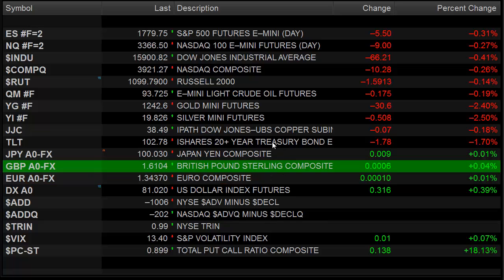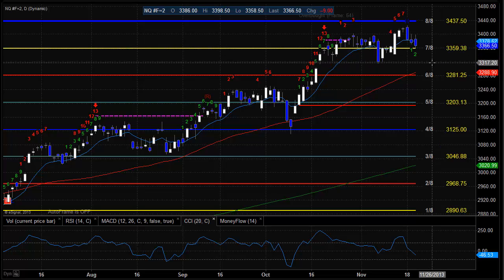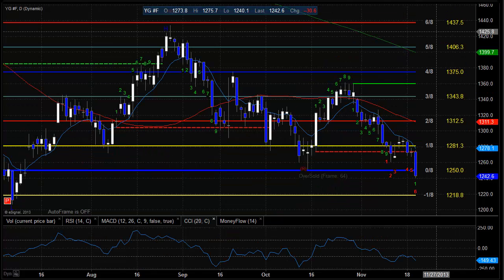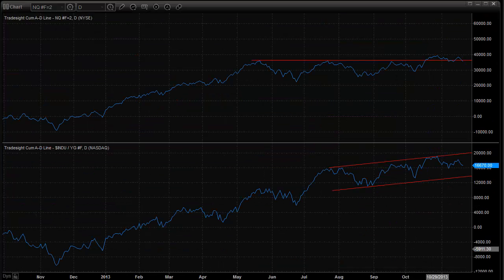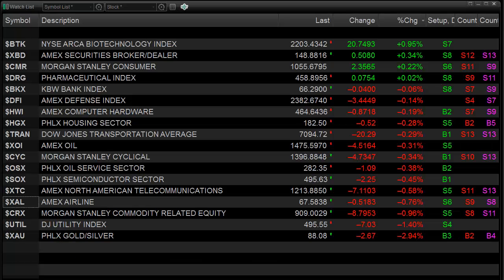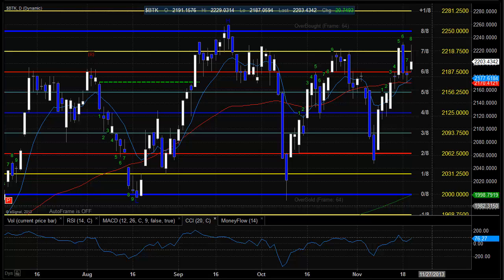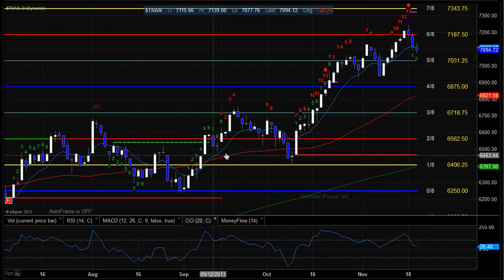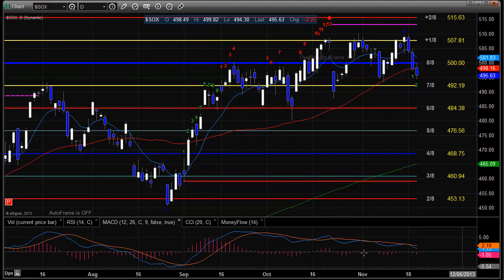Stock Trading: Market Preview for 11-21-2013